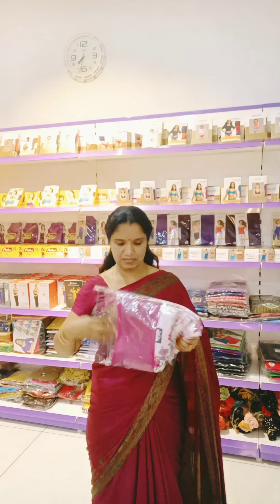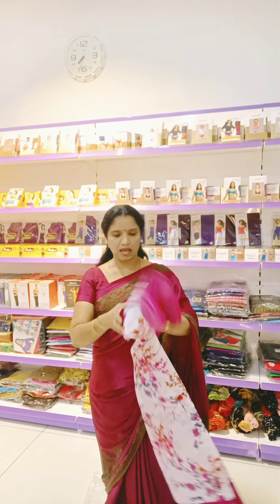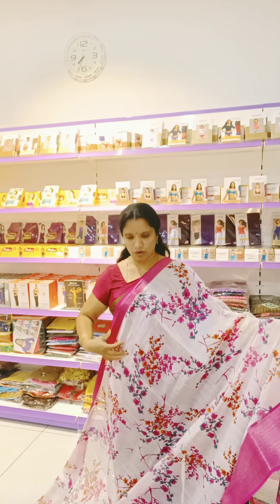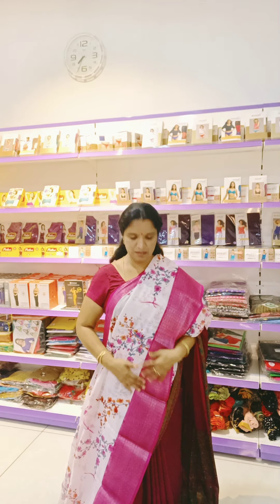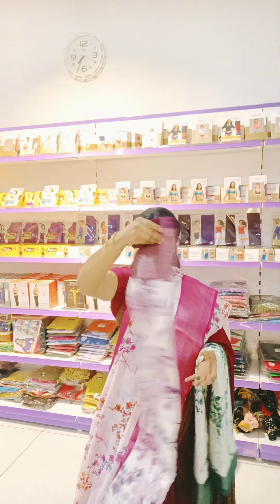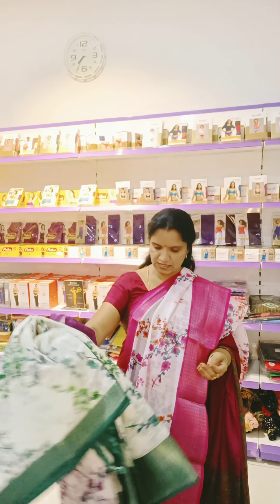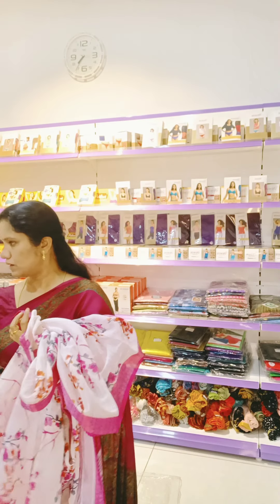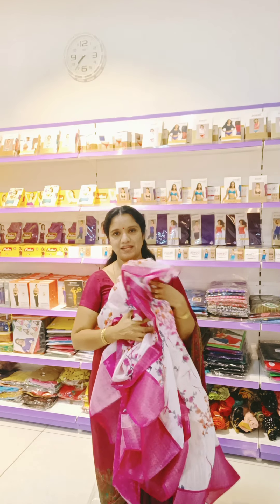Purple Lace - Linen cotton digital printed sarees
Purple Lace
Hemamalini
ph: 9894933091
linen cotton sarees
digital floral printed
silver zari border